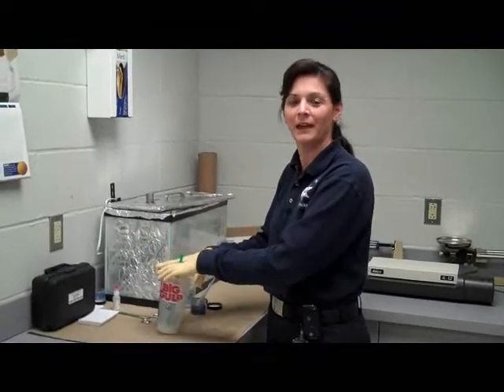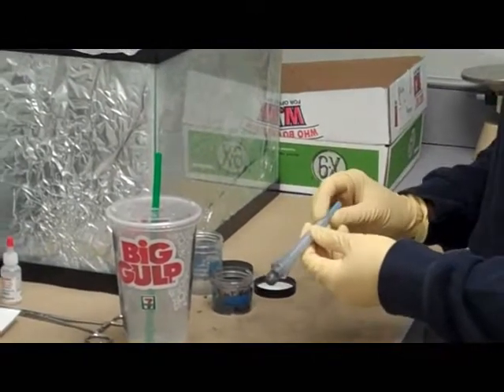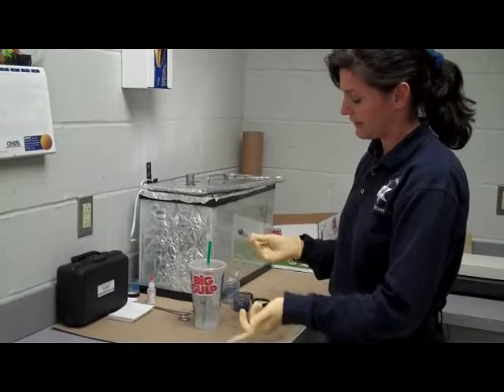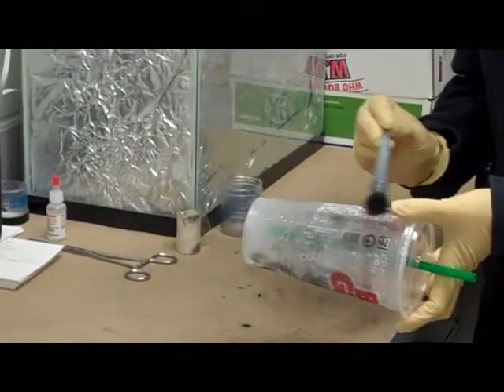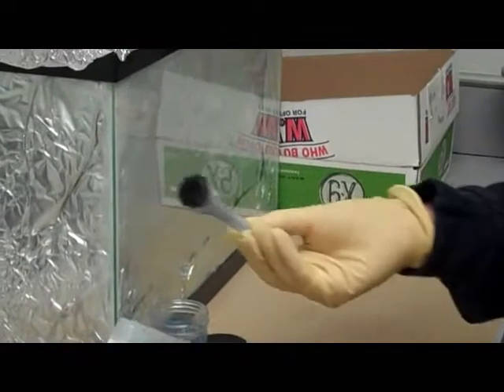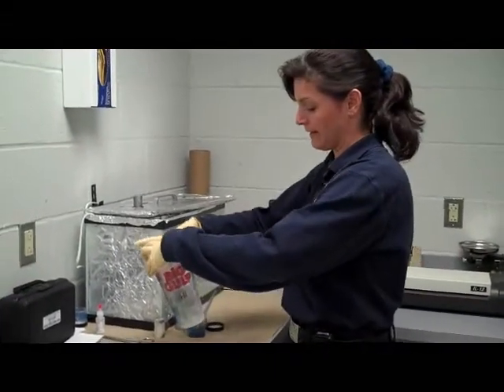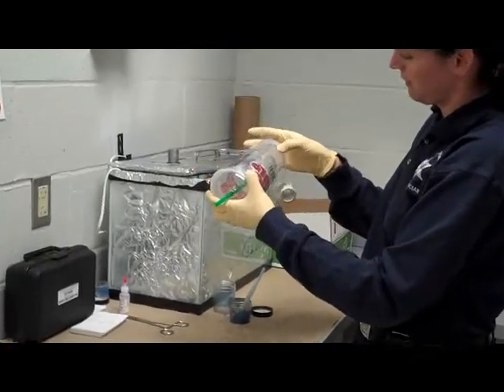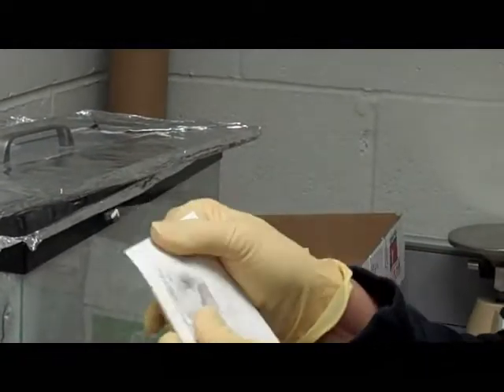ccso crime technician.wmv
Cecil County Sheriff's Office Crime Scene Technician Stephanie Peterson demonstrates the use of magnetic powder to lift fingerprints.